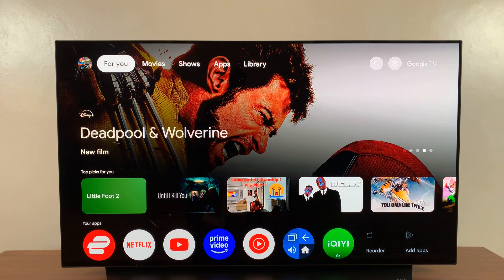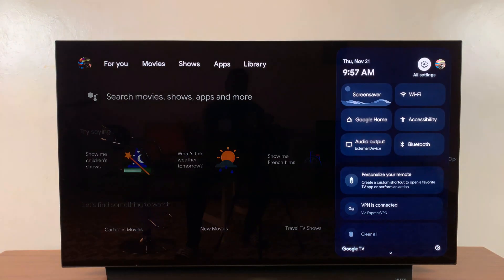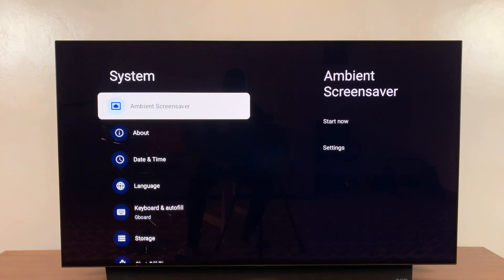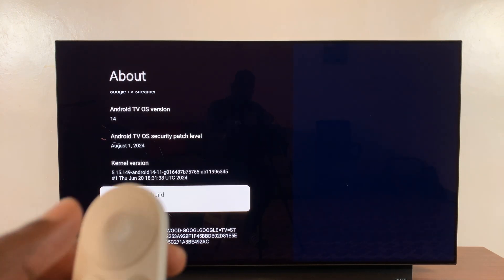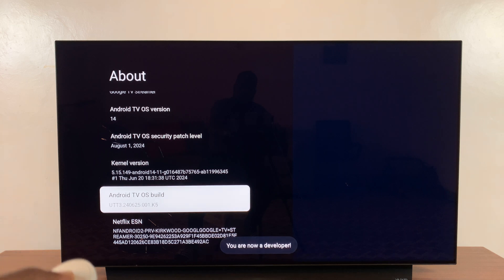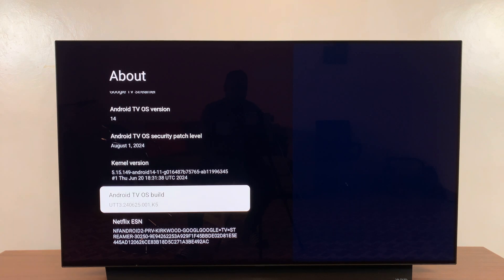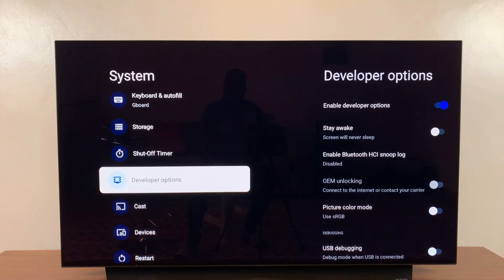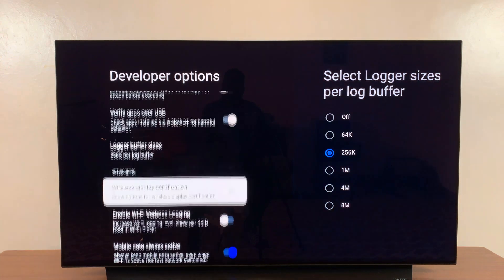How To Enable Developer Options In Google TV Streamer 4K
Learn How To Enable Developer Options In Google TV Streamer 4K. Looking to unlock more customization and advanced features on your Google TV Streamer 4K? In this quick and easy guide, we'll show you step-by-step how to enable Developer Options.

Whether you're a tech enthusiast or just curious about exploring hidden features, this tutorial is perfect for you!

1. Open the Settings menu. Go to System, then scroll and select About.

2. Scroll through the information until you find Android TV OS build. Select that 7 times to enable developer options.

3. Go back to the System menu, then navigate until you find Developer Options. Select that. A list of developer settings will appear.

AirPods Max

Cell Phone Tripod Adapter